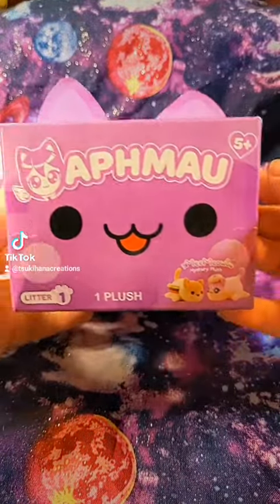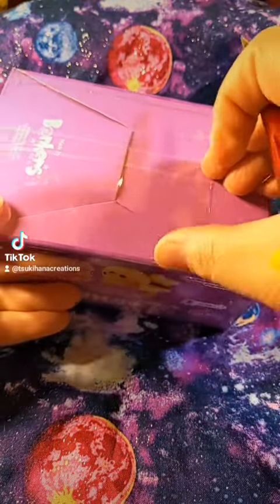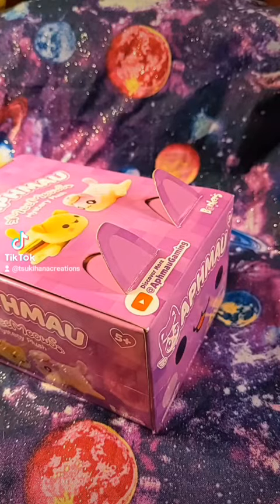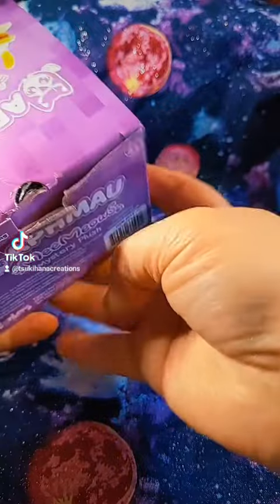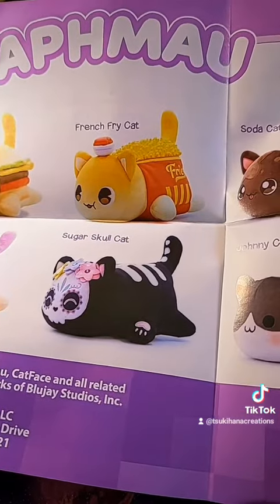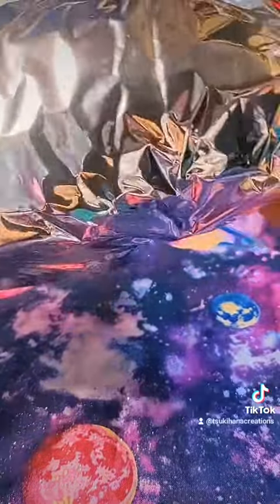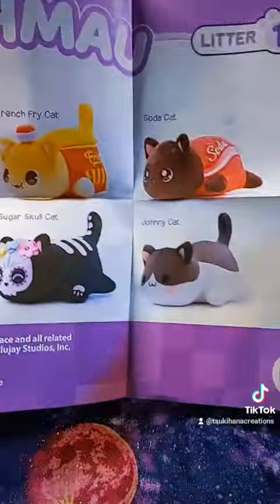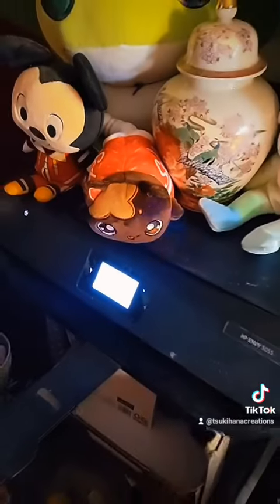Aphmau-🐾Mystery Plush😺- MeeMeows🥤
Just a cute plush cat blind box!
Amazon link to the blind box:

Mercari & Depop:
TsukihanaCreations